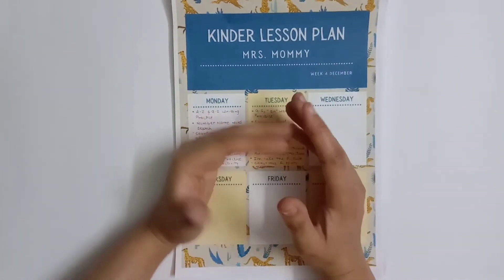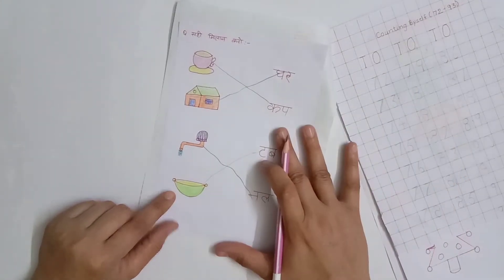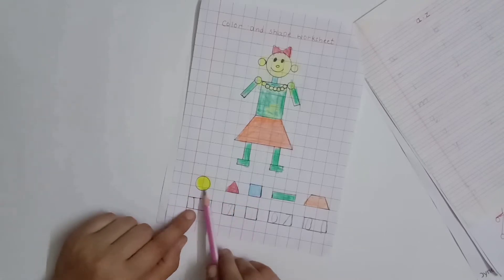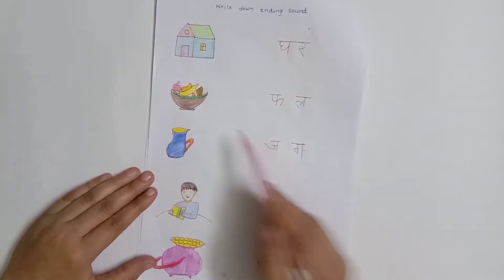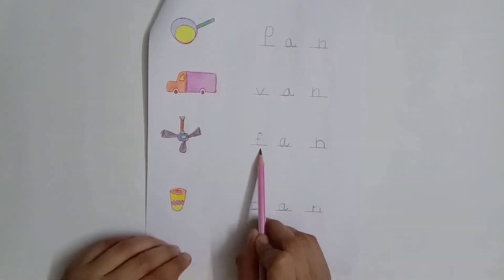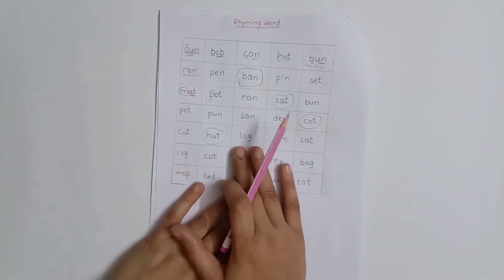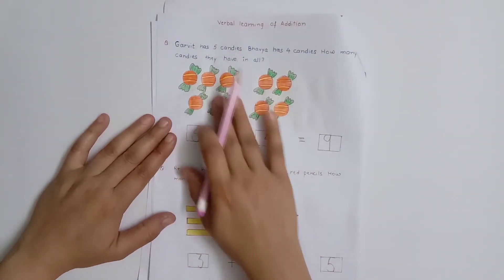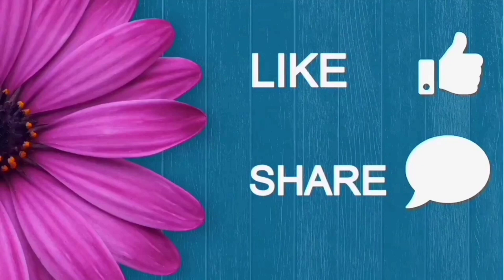DIY Daily Practice Worksheets for LKG, Nursery, Kindergarten, Preschool | Day 2 | Hindi Version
Click this link to watch this video in English
Daily Practice Worksheets - Day 1

Hello everyone, in this video I've shared some daily practice worksheets for Toddlers, LKG, Nursery, Kindergarten and Preschool kids.These interactive worksheets are appropriate for the 4-5 years of age group.